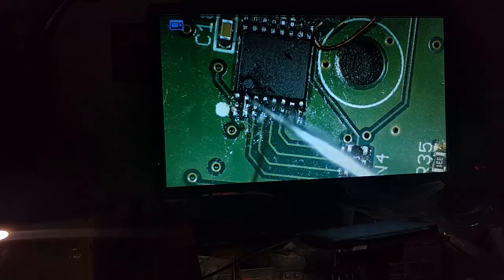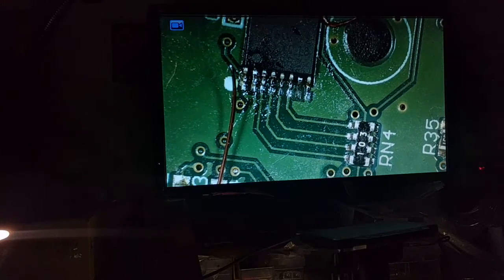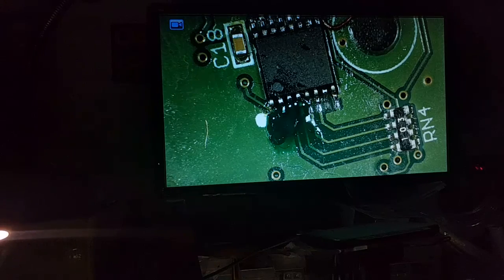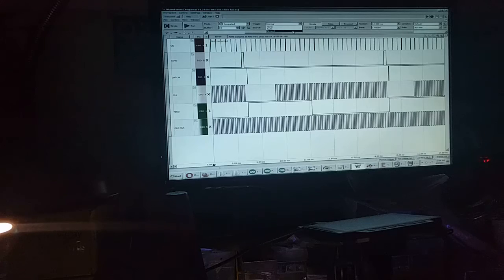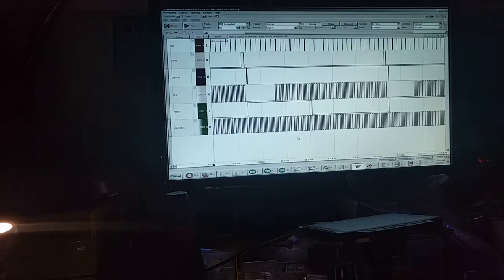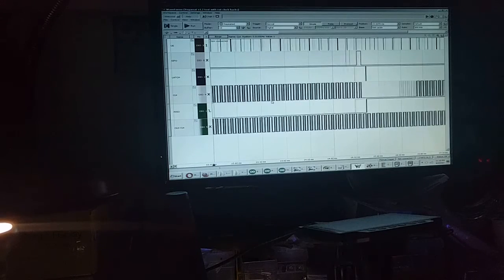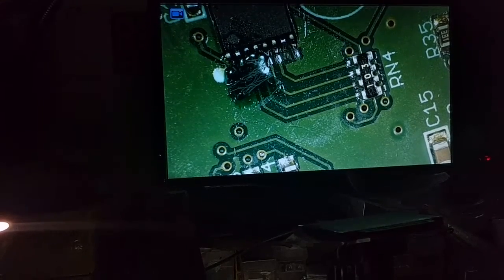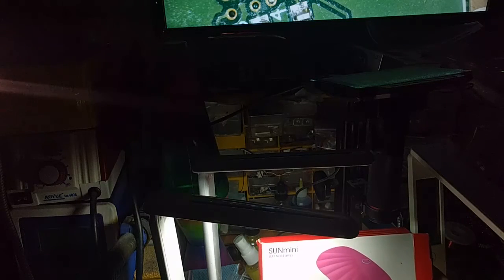UV Curable Solder Mask tutorial!